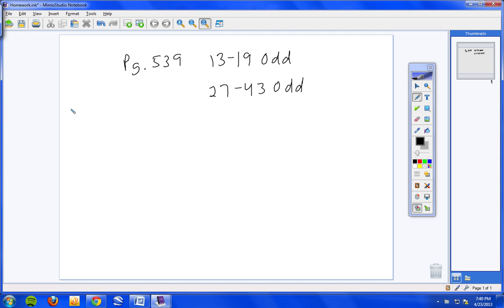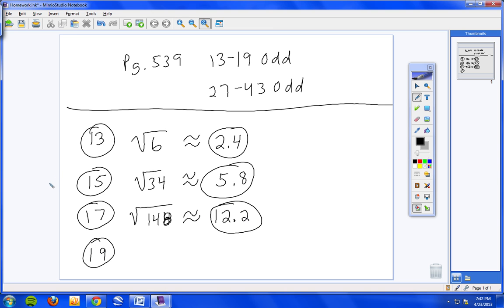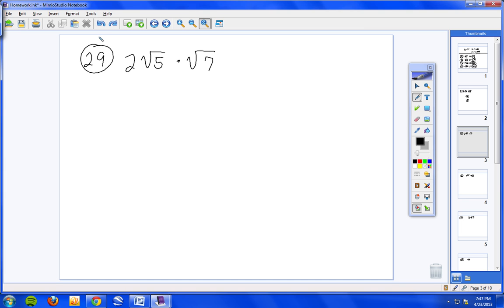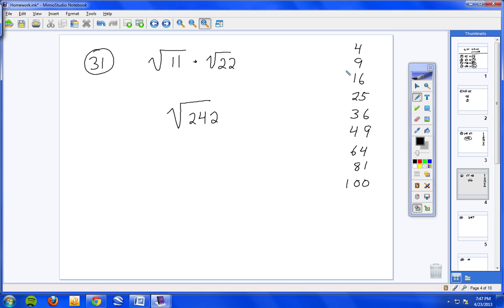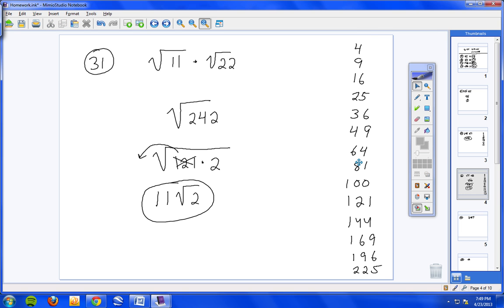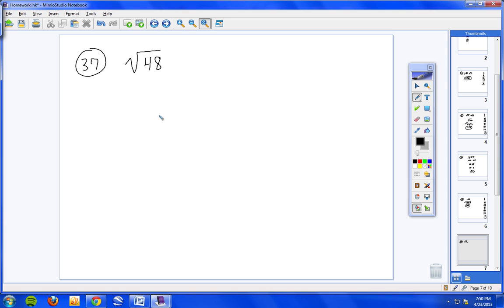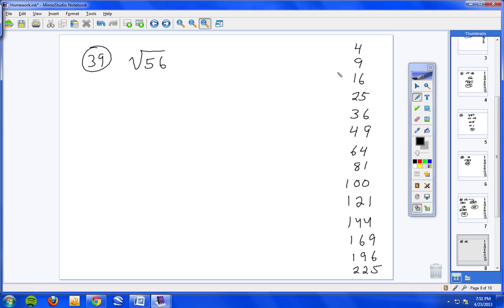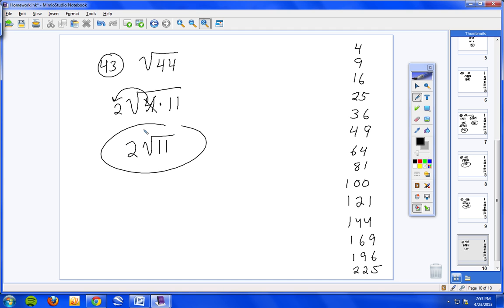Lesson 10.1 Homework